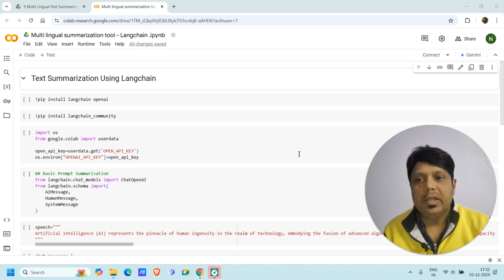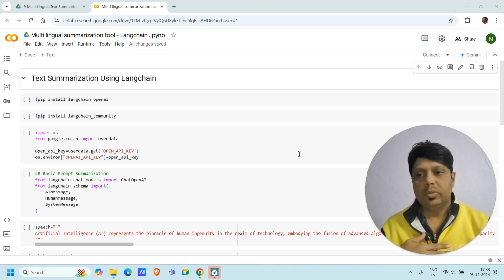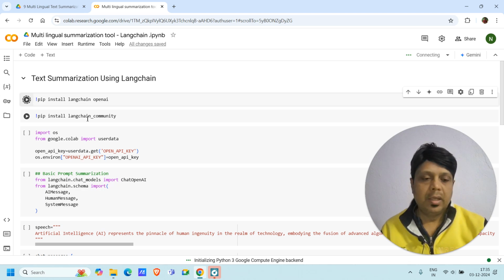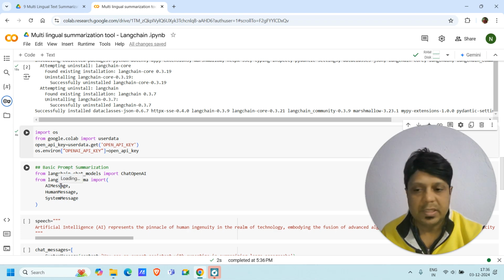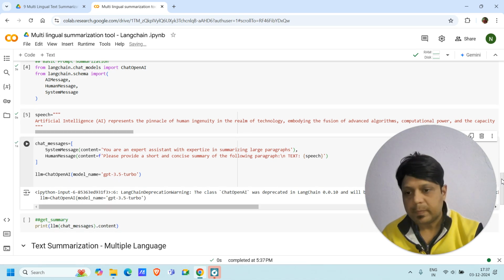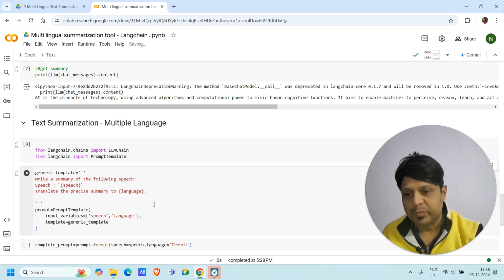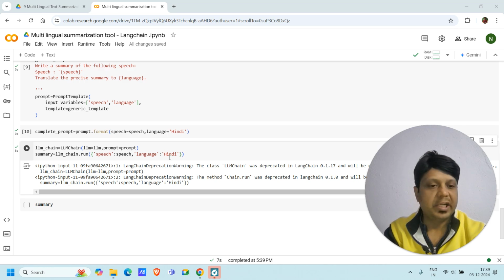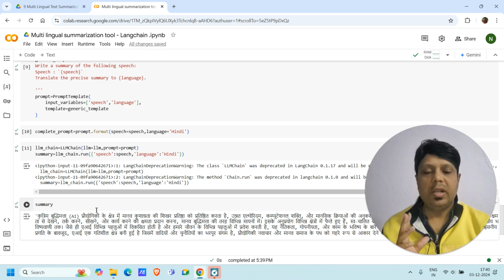Application of Langchain components to build Multi-lingual summarization tool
Let us see why we need Langchain and how we can use it's components to build a Multi-lingual summarization tool

What you'll learn:
- Installing and using LangChain in Google Colab for efficient text processing
- Crafting a simple code to summarize text using an Open AI model
- Specifying different languages for summarization to make your tool multilingual
- Testing the summarizer with various languages and evaluating the outputs

About Us
Learn faster, easier: We've reimagined AI education for senior IT professionals and built these courses ground up.

If you want to learn AI+LLM through instructor-led coaching then check out the details

1600+ learners from reputed Organisations like Microsoft, Nvidia, Infosys, Maersk, Sapient, Oracle, TCS, Genpact, Airtel, Unilever, Vodafone, Jio, Sterlite, Vedanta, iDreamCareeretc. have taken our courses

0:00 Introduction to Multi-Lingual Summarization
1:05 Introduction to LangChain
1:45 Installing LangChain and OpenAI Tools
2:23 Setting Up API Key and Variables
3:05 Defining Message Types
3:35 Summarizing Text Using GPT-3.5 Turbo
4:24 Adding Translation to the Workflow
4:47 Using Prompt Templates with Variables
5:42 Example: Summarizing and Translating to Hindi
6:40 Building a Multi-Lingual Text Summarizer
7:16 Conclusion and Final Tips